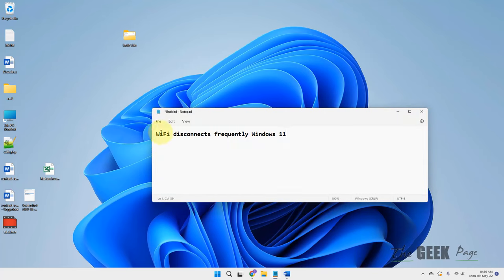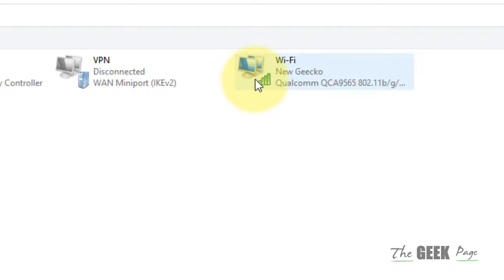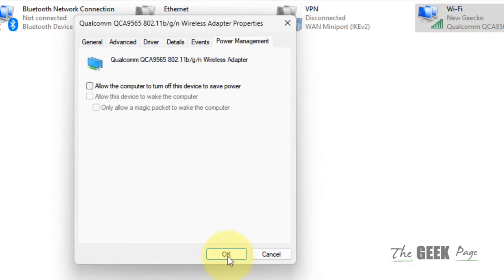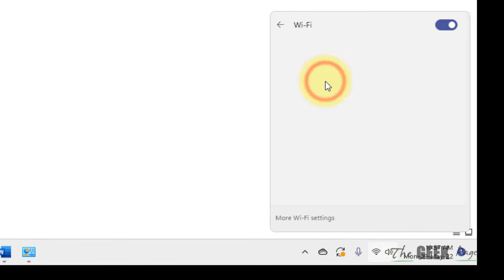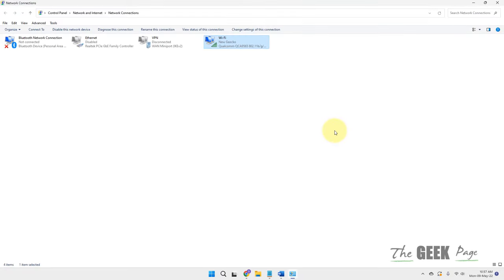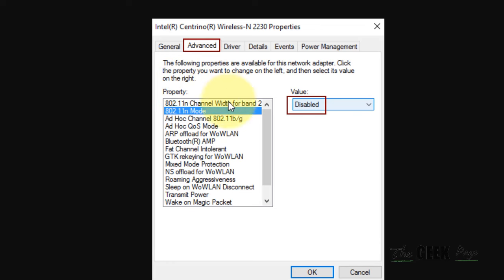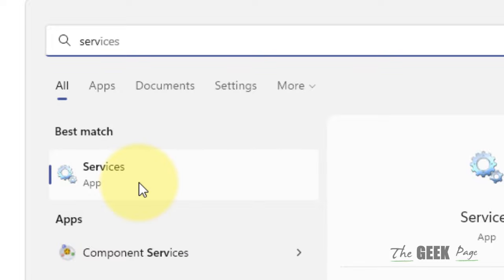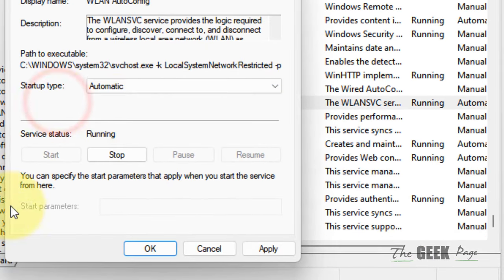WiFi disconnects frequently Windows 11 (Easy fix)